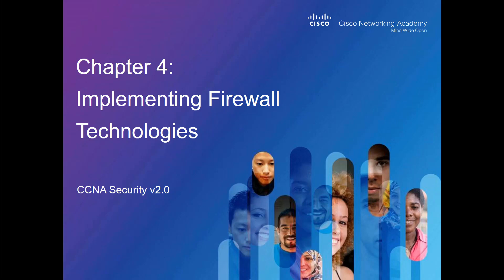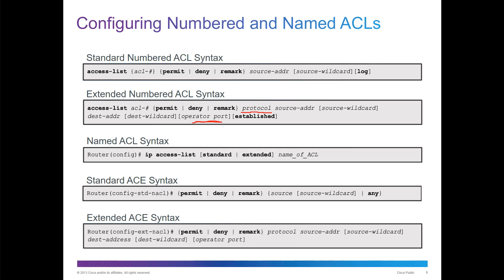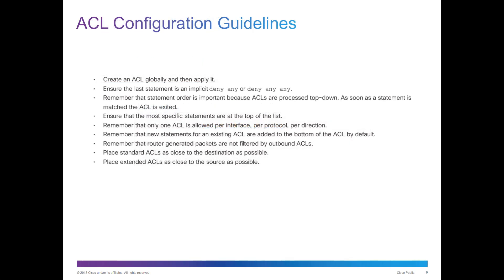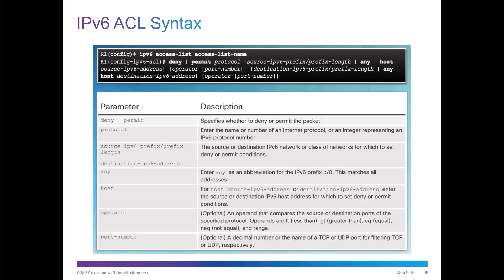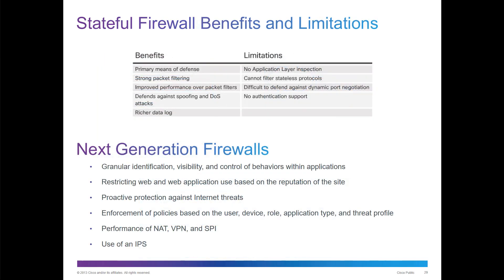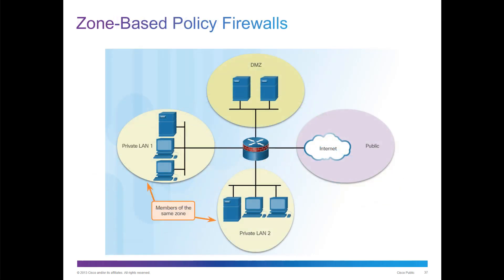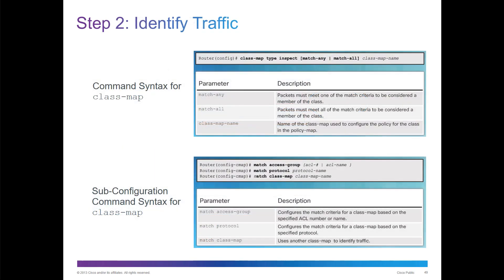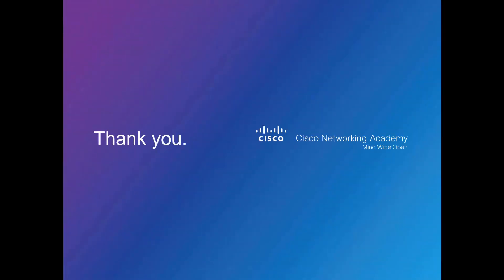CCNA Security v2 - Chapter 4 - Implementing Firewall Technologies